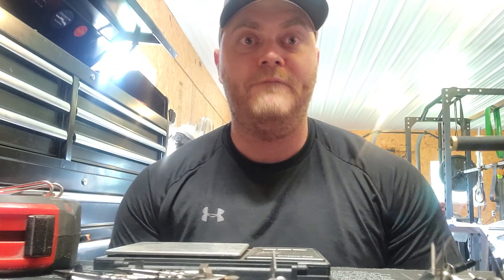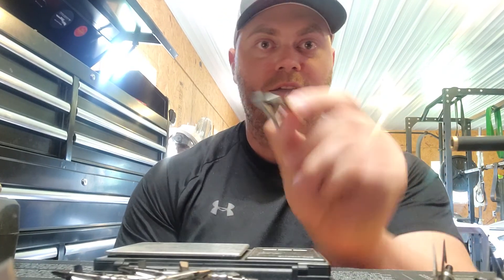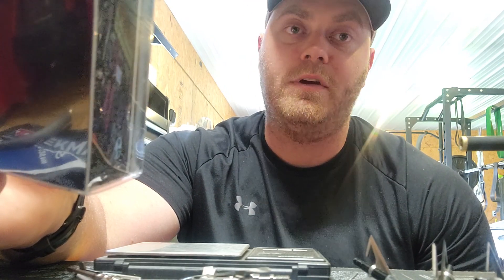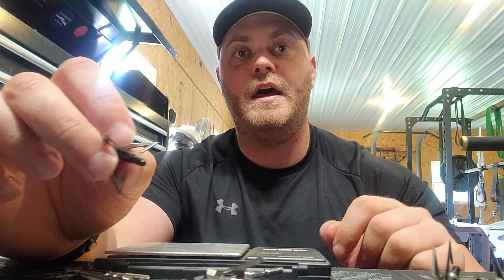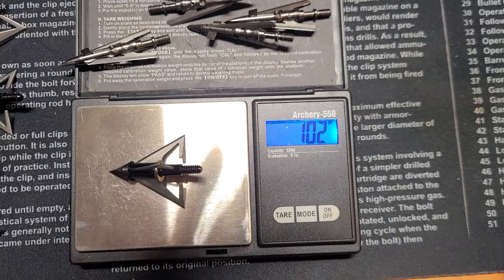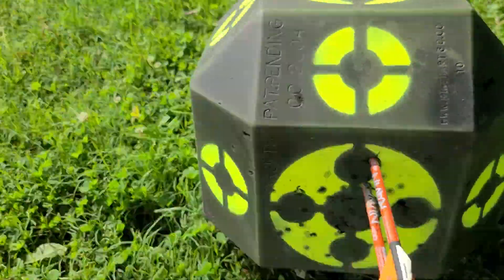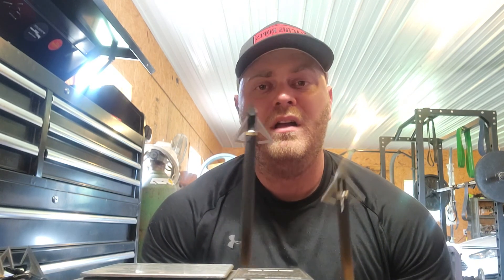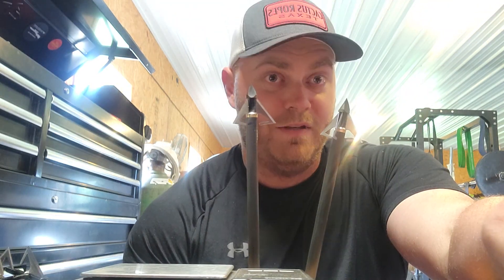Cheapest Amazon broadheads Deepower 3 blade 1.5 inch cutting broadhead. Will it crossbow?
I test the deepower 3 blade 1.5 cut 100 gr broadheads. these are the cheapest broadheads on the channel